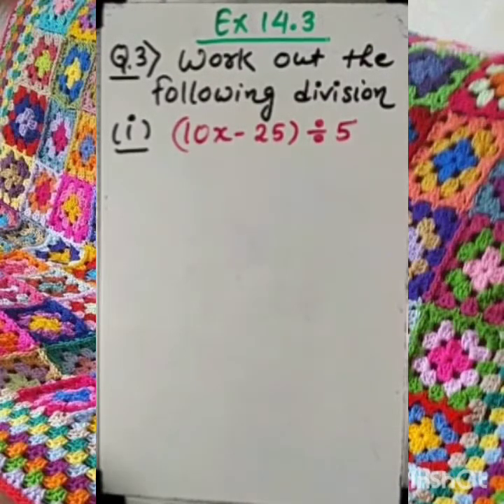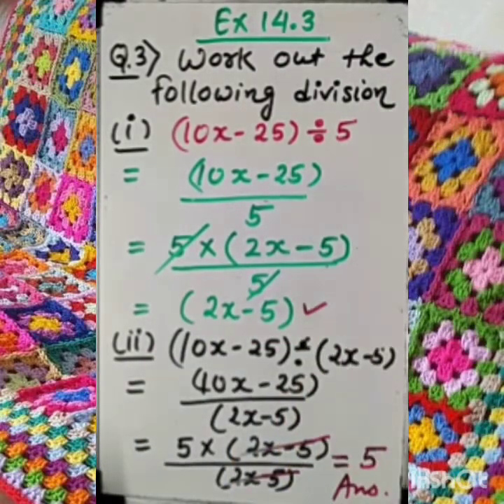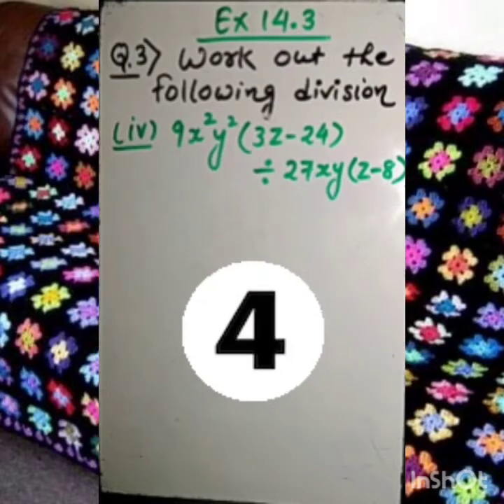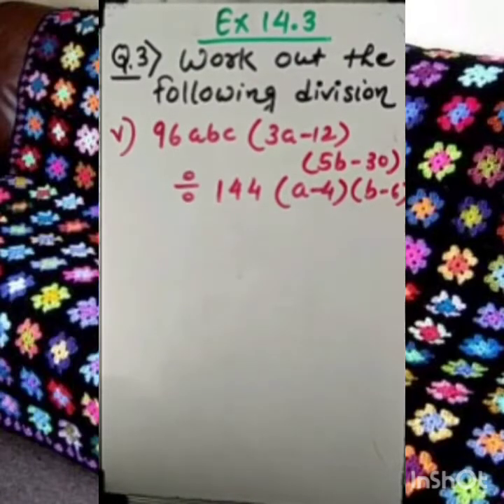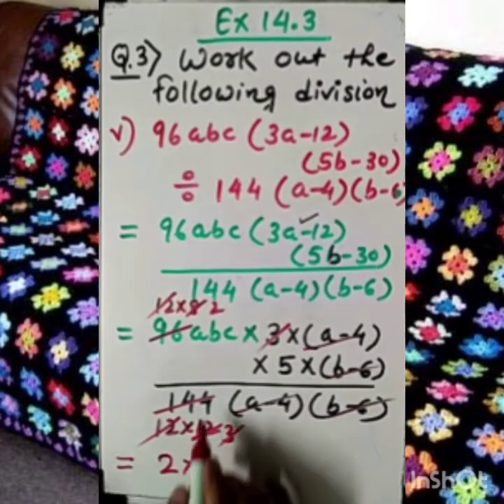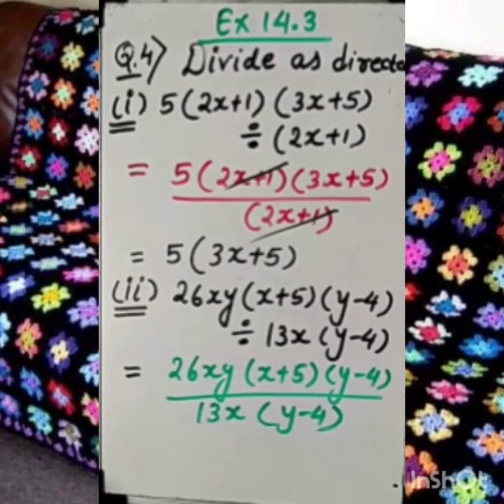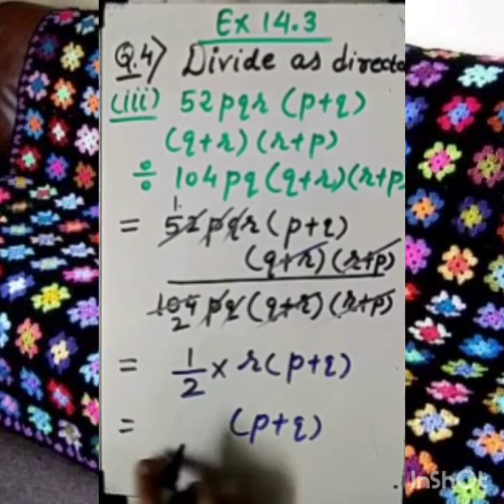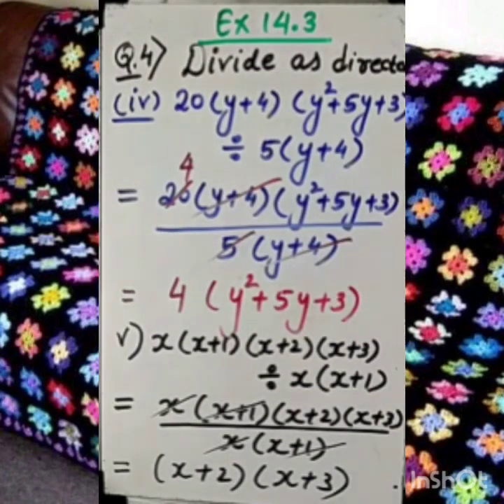CLASS 8 II CHAPTER 14 II FACTORIZATION II EX.14.3 Q.3,Q.4(NCERT)